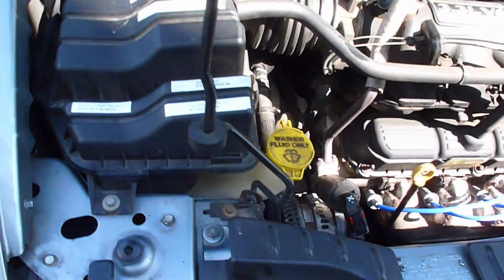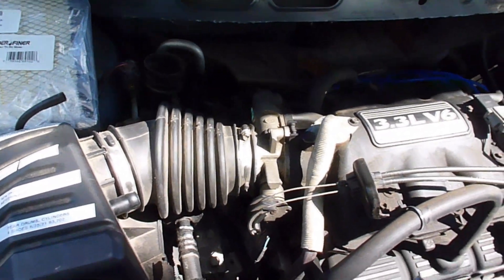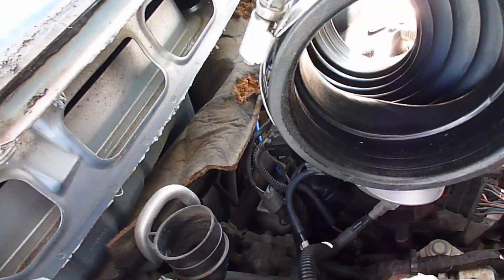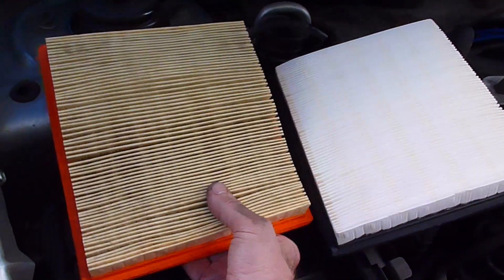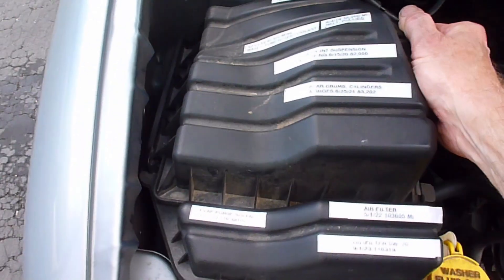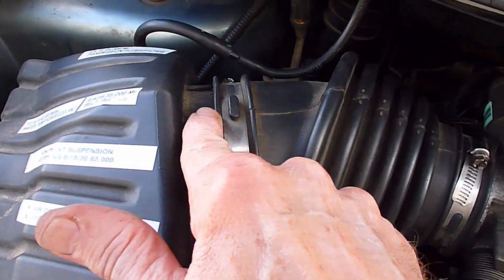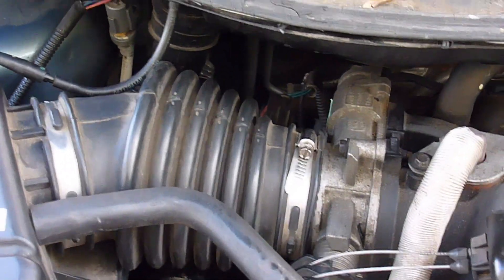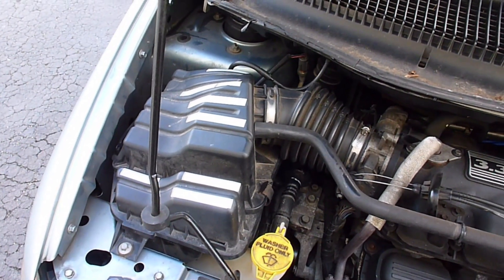ENGINE AIR FILTER REPLACEMENT 2001-2007 **V6** DODGE CARAVAN, GRAND CARAVAN, TOWN & COUNTRY, VOYAGER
Simple and basic procedure most anyone can do, but also one of the important aspects of maintaining your vehicle